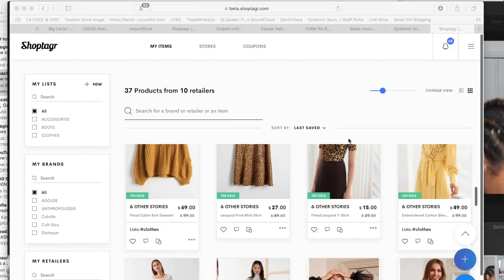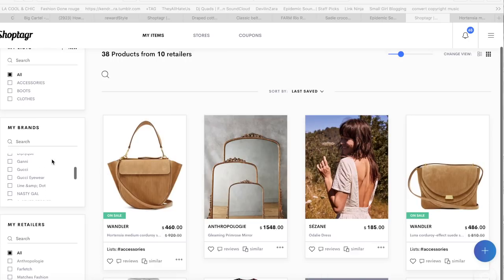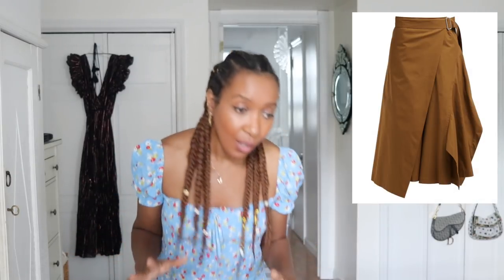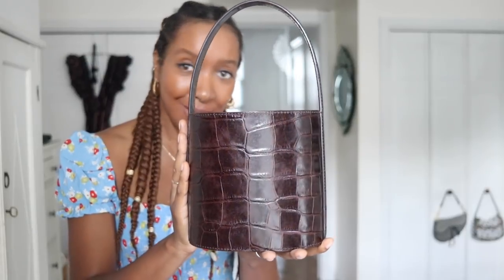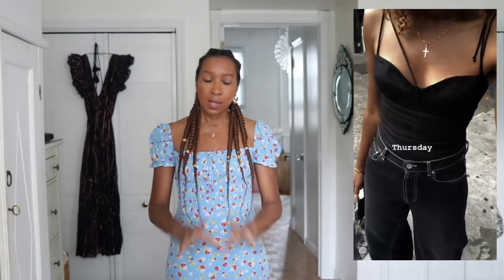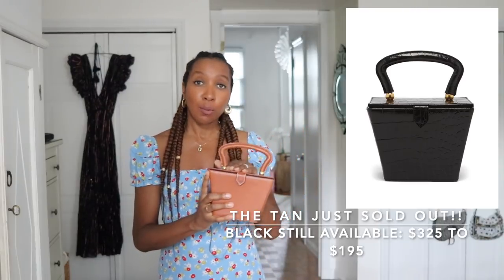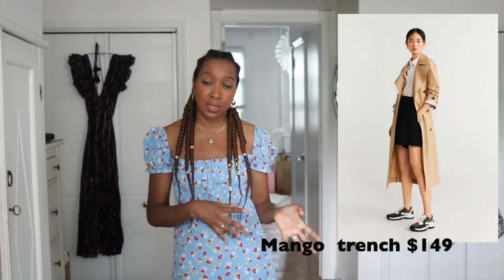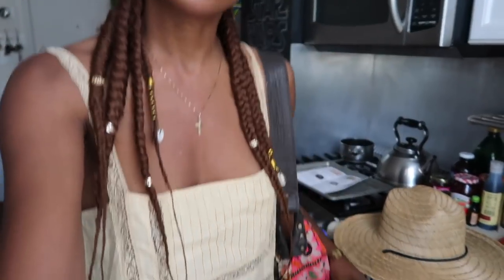WHAT TO WEAR IN THE SUMMER END!! THE GEMS TO TRY NOW!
Here's a video on what to wear in the summer end, the gems to try now!  This video is about what to wear in the summer and some go to summer outfits and how to tweak them to make them transitional outfit ideas.  I do a little on where to shop in New York or at least a cross section of a few places and what to look for.   I touch a little on how to style summer clothes for fall with notes while in New York shops.

Use hashtag karenmademedoit on Instagram stories + posts so I see what you buy

ITEMS SHOWN IN THIS VIDEO:

My blue dress: Faithfull the brand (slightly different print)